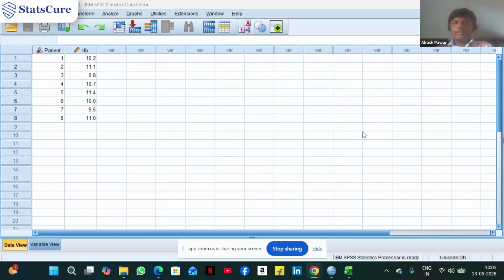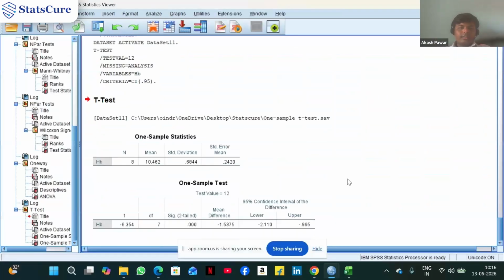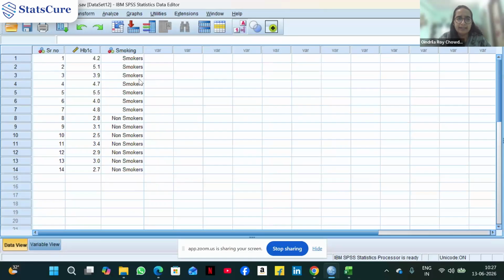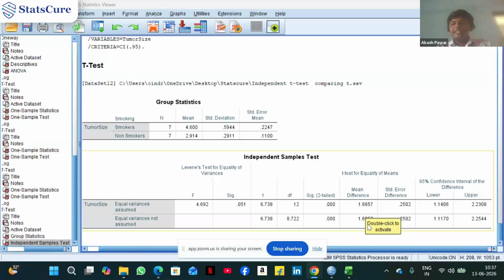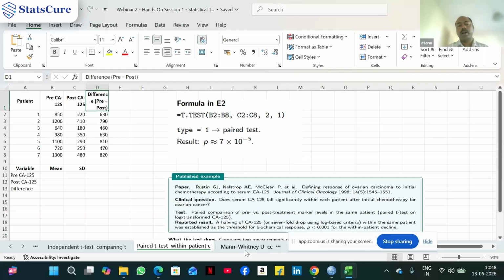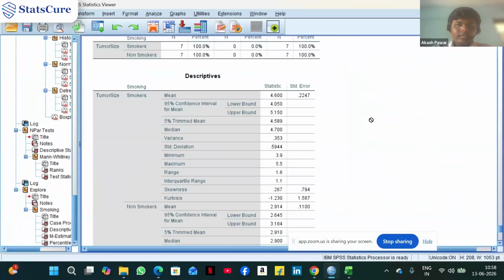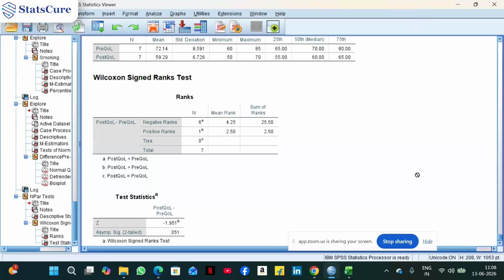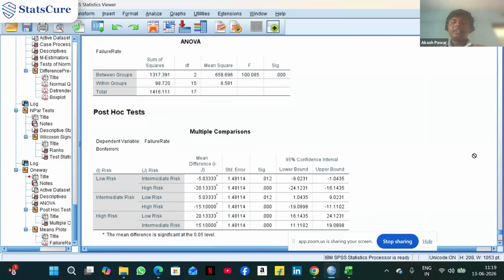How to Perform Statistical Analysis Using P-Values in SPSS | Biostatistics Training | Tutorial 2026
Welcome to this hands-on biostatistics training session on Understanding and Applying P-Values Using SPSS.

This session was conducted as part of the Biostatistics Training Programme organized by Homi Bhabha Cancer Hospital & Research Centre (HBCH & RC), Muzaffarpur, in collaboration with StatsCure Biostatistics Services.

P-values are among the most frequently reported statistical measures in medical and clinical research, yet they are often misunderstood. In this practical SPSS session, participants learn how to calculate, interpret, and report P-values correctly using real research examples.

Speaker

Dr. Atanu Bhattacharjee
Biostatistician

• Medical Students (MBBS, BDS, BAMS, BHMS)
• Postgraduate Students (MD, MS, MDS)
• PhD Scholars & Research Scholars
• Public Health Professionals
• Clinical Researchers
• Faculty Members & Professors
• Healthcare Researchers
• Doctors Involved in Research
• Thesis & Dissertation Scholars